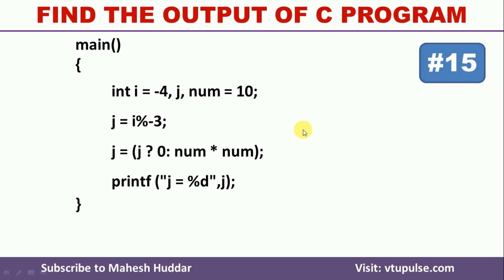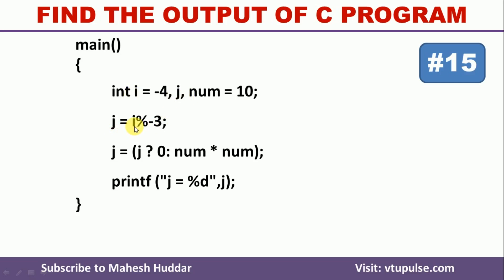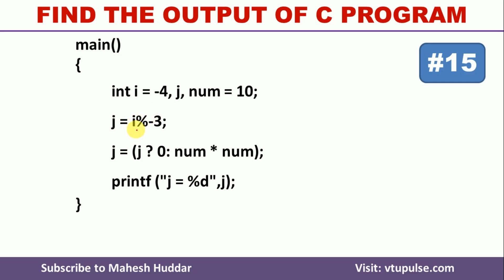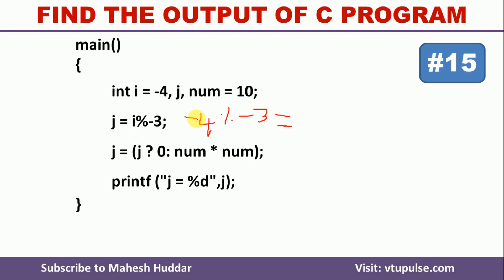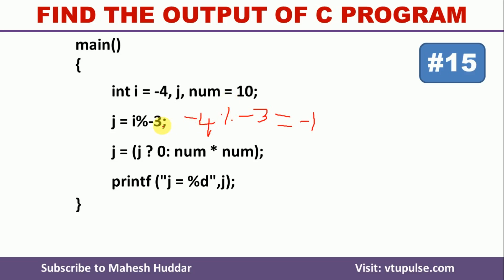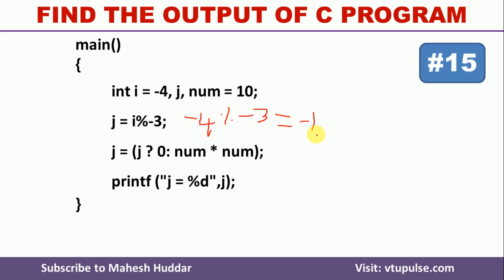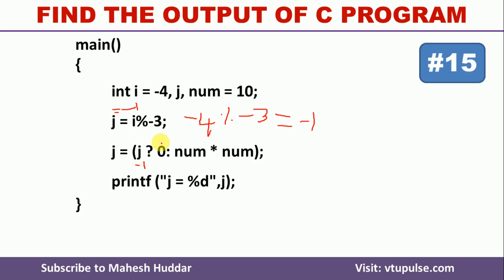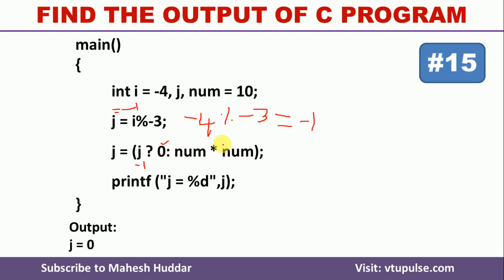#15 Find the Output, Logical Operators, Conditional Statements, Campus Interview Preparation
main()
 int i = -4, j, num = 10;
 j = i%-3;
 j = (j ? 0: num * num);
 printf ("j = %d",j);

find the output of c code,
find the output of c program,
interview questions in c,
logical operators,
conditional statements,
conditional statements in c
logical operators,
conditional statements,